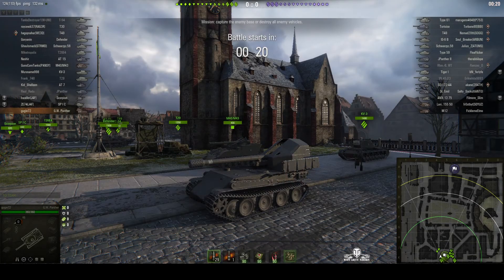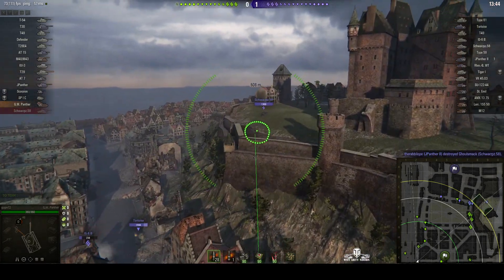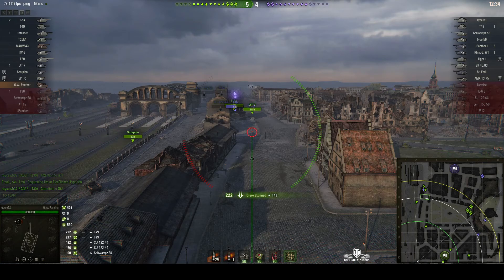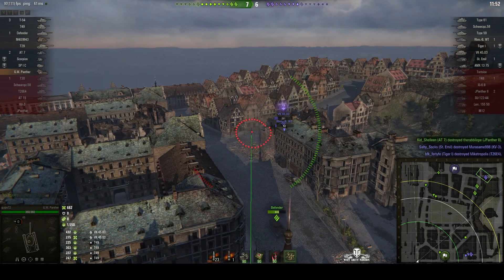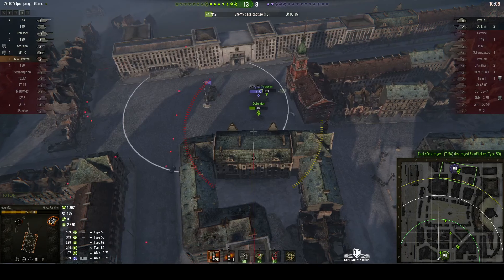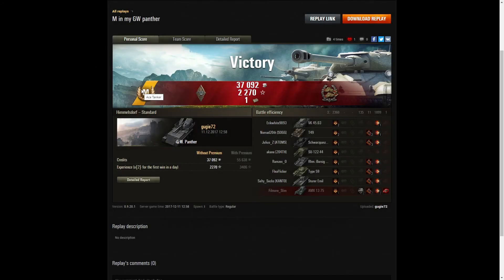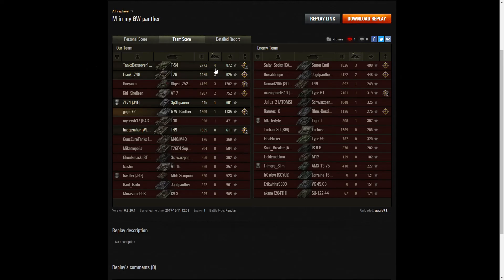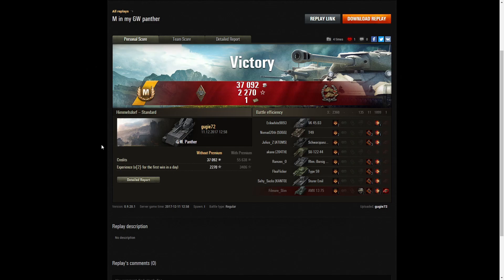GW Panther - Ace Tanker & Confederate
This replay is from 11 December 2017 on Himmelsdorf. The player, gugie72 in the GW Panther was awarded an Ace Tanker and Confederate.